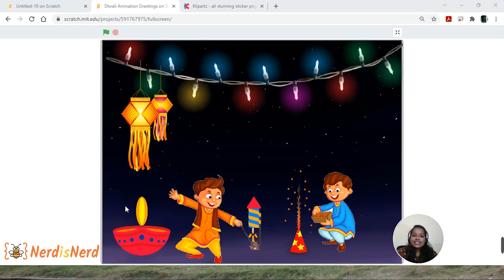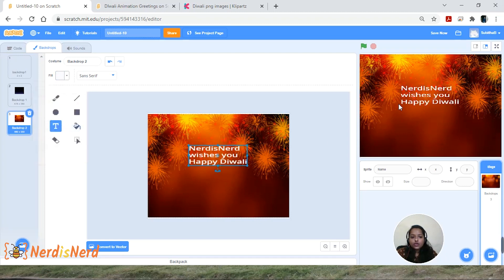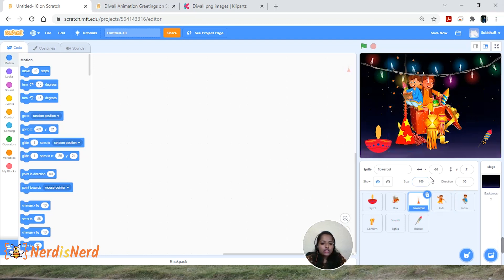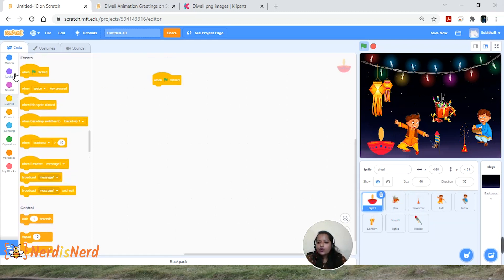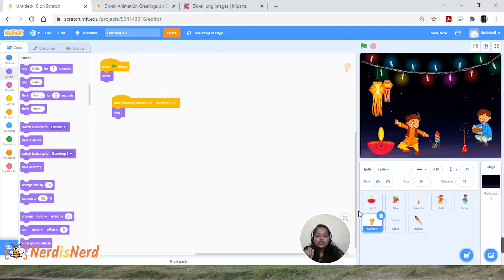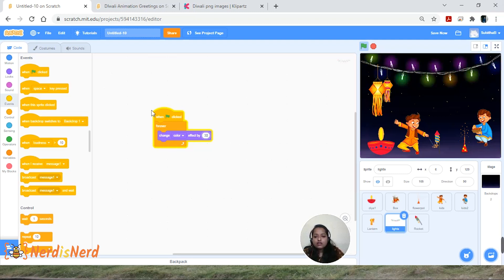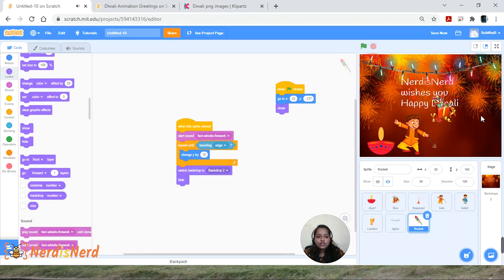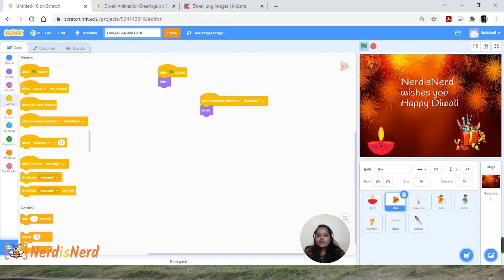Diwali Special | Creating greeting cards using Scratch | Learn with NerdisNerd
Here is the Easy way to create greeting cards with Scratch explained in simple steps explained.

All the sprite and backdrops that are used in this tutorial can be found

About NerdisNerd:
NerdisNerd is a brand of Buzzing Intelligence Edtech Private Limited, a skill enhancement platform for kids to amplify their potential and become the best in their zones. We started NerdisNerd for the all-around development of kids and making them future-ready. We believe that every kid should be exposed to effective and "essential" learning and build a fun-filled community for everyone.

Cya Soon with a new video.